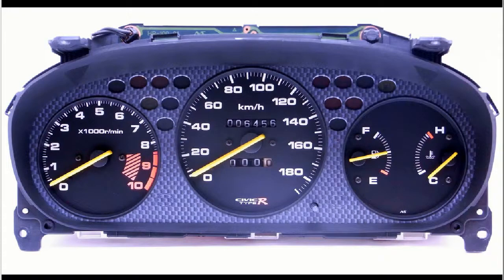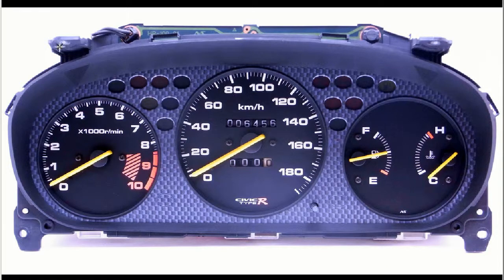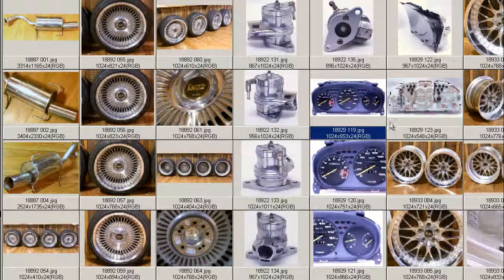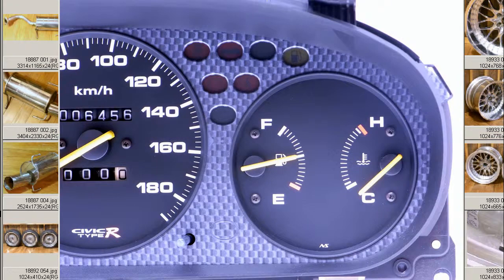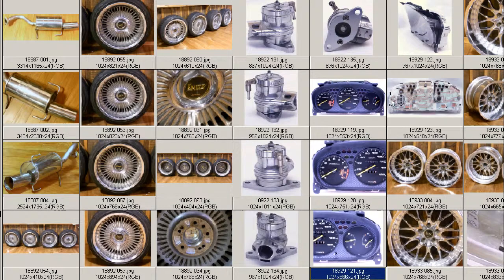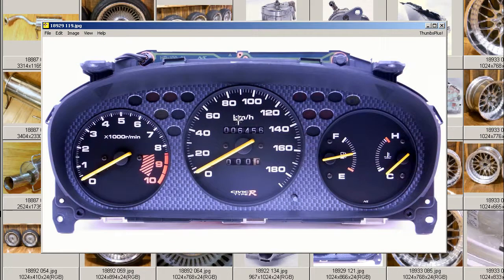CTR Carbon Gauge cluster Honda JDM Civic EK9 Type R